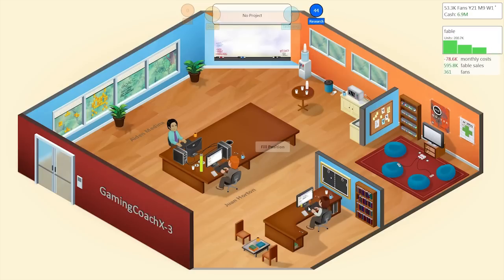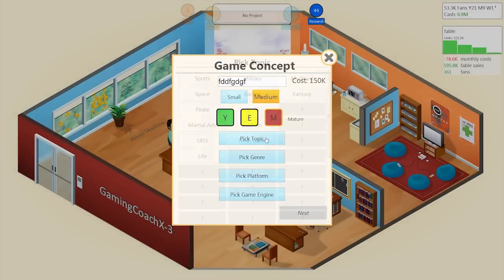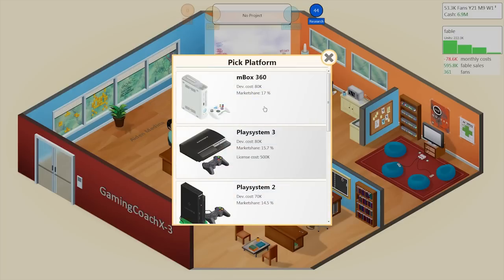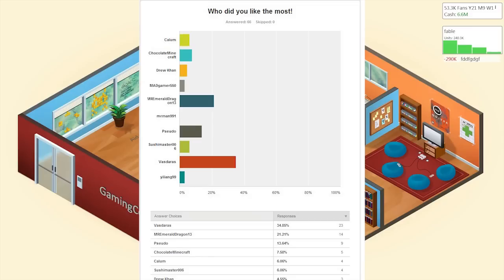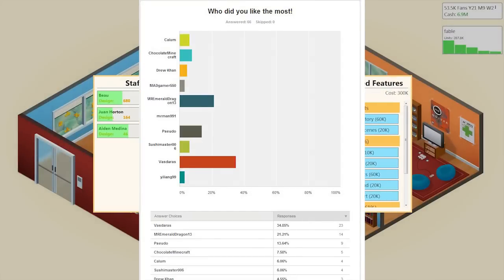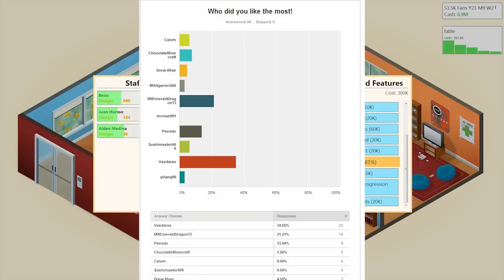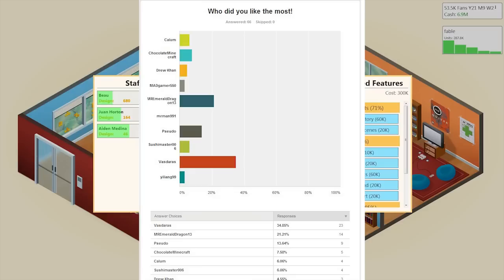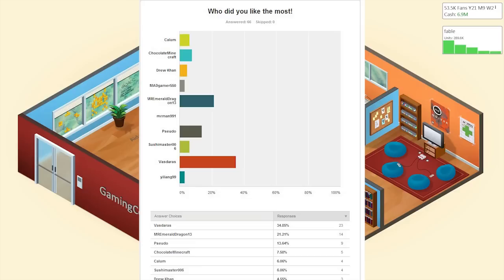Game Dev Tycoon Giveaway Winners!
After 5/20/13 I will go down the list to the next person if unclaimed.